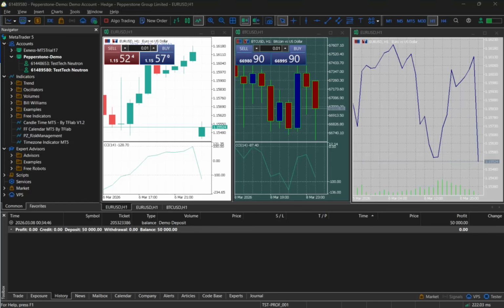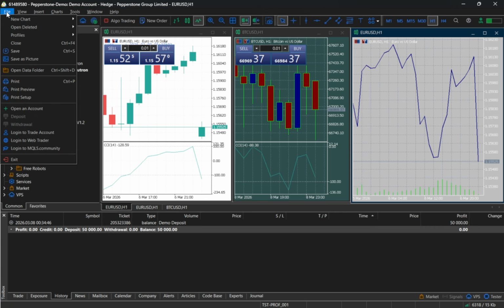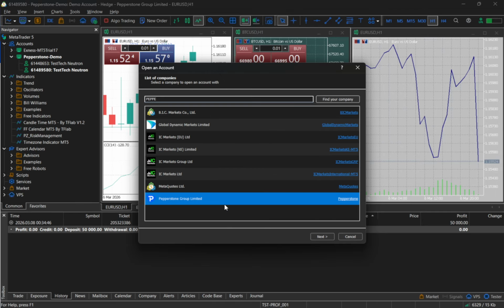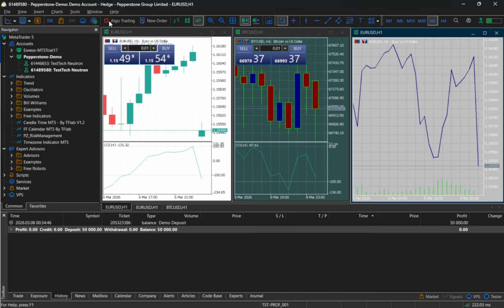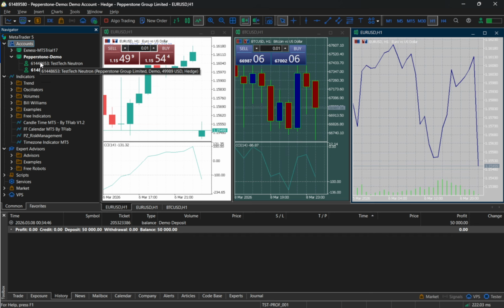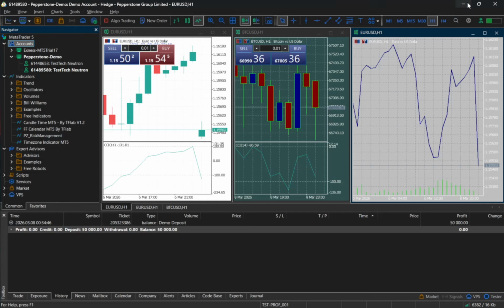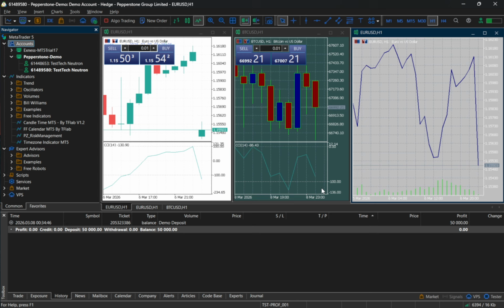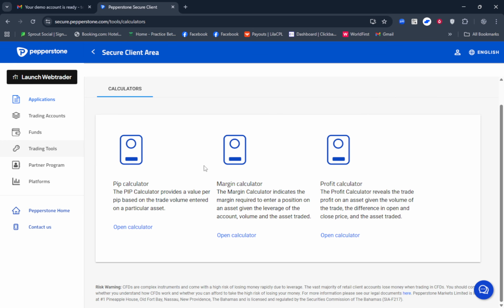How to Find Metatrader 5 Broker [2026 full guide]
How to Find Metatrader 5 Broker

In this video, we show you exactly how to find Metatrader 5 broker servers to ensure your trading terminal is correctly synchronized with your financial institution. We navigate the account registration modules and the network scanning sections of the platform to identify the specific access points required for a secure connection.

Correctly identifying and selecting your brokerage server is a fundamental step in establishing a stable and low-latency trading environment. By utilizing the platform's directory search and connectivity parameters, we improve project quality by ensuring that trade execution, real-time data feeds, and account balances are perfectly mirrored from the broker's side to your local terminal.

Technical Specs:
Software: MetaTrader 5; Feature: Dashboard & Connectivity Settings